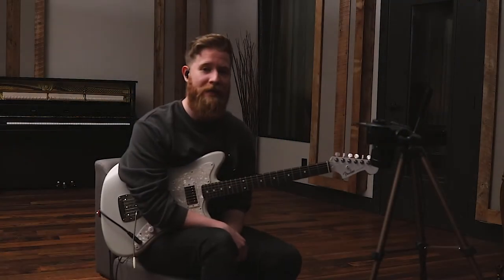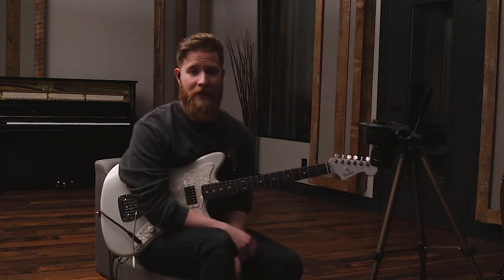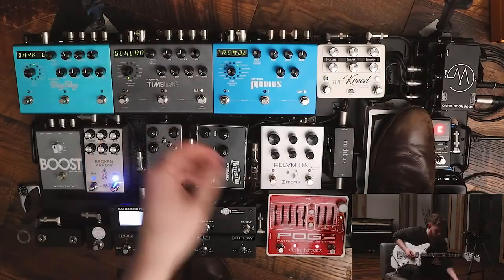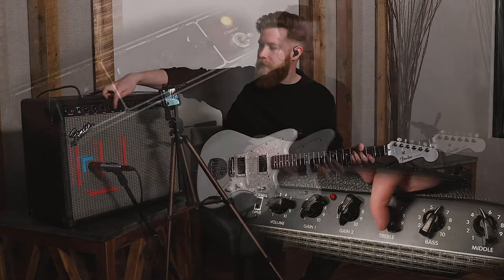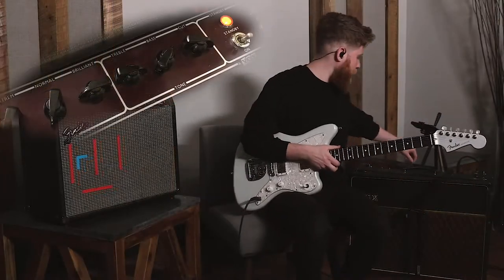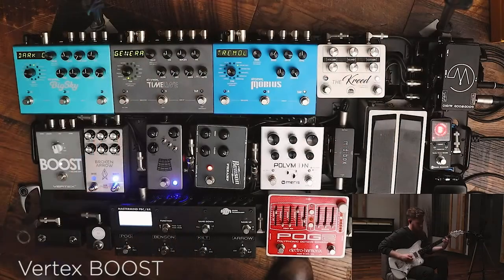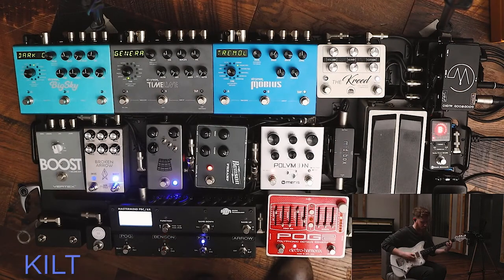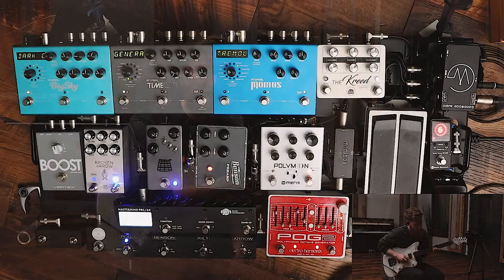Electric Guitar Tone Class & Presets - With Kenyon Reed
In this class, you will learn how to shape your electric guitar tone, including working with pedals and micing amps. Kenyon gives his best practices on the gear he uses in both live and studio environments.